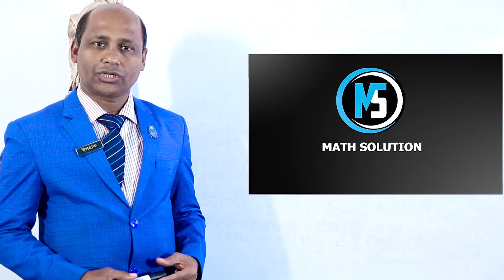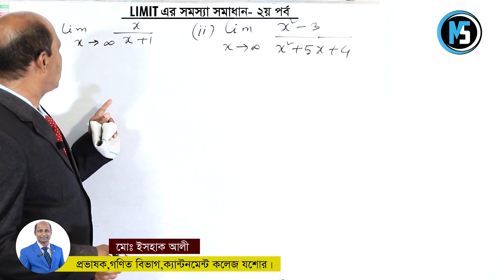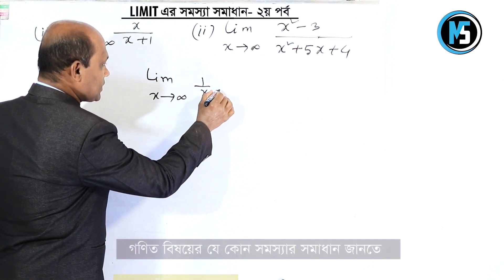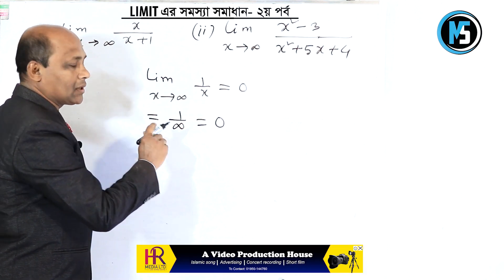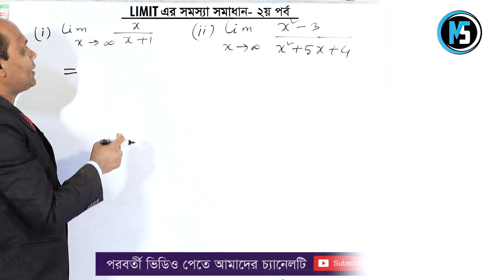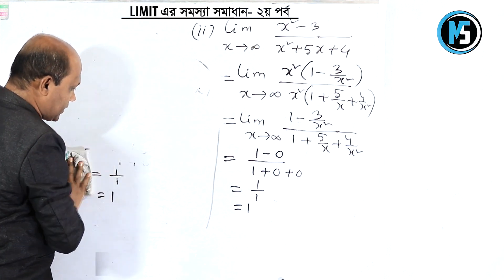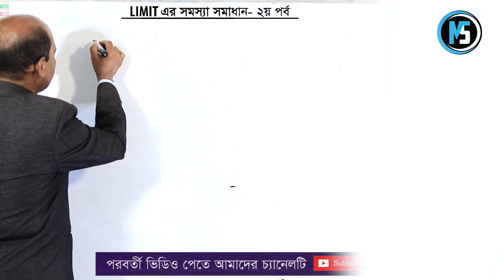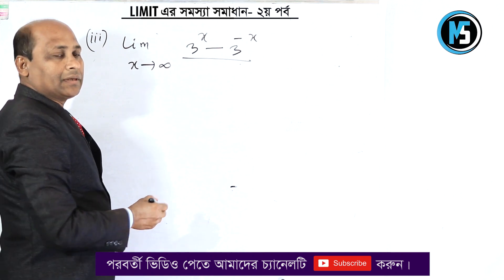সবচেয়ে সহজ টেকনিকে সীমার অংকের সমাধান | Limit Problem Solution | Part 2 | অন্তরীকরণ | Math Solution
প্রিয় শিক্ষার্থীরা, তোমরা যারা অংক নিয়ে সমস্যায় ভুগছো। তোমাদের অংকের সমস্যার সমাধান করে দেয়ার জন্যই আমার প্রধান উদ্দেশ্য। যে কোন ক্লাসের অংকের সমাধান জানতে তোমরা আমার সাথে যোগাযোগ করতে পারো। ইনশাল্লাহ তোমাদের অংকের সকল সমাধান করে দেয়ার চেষ্টা করবো।